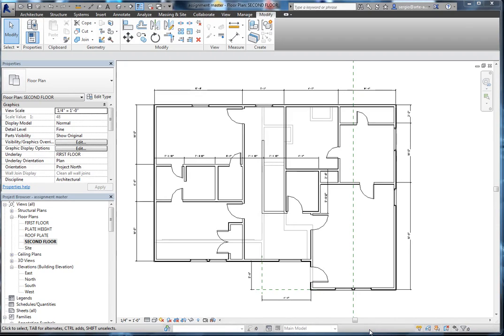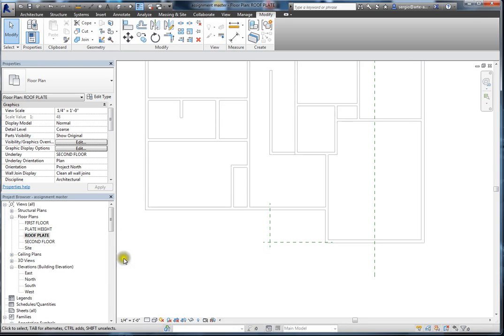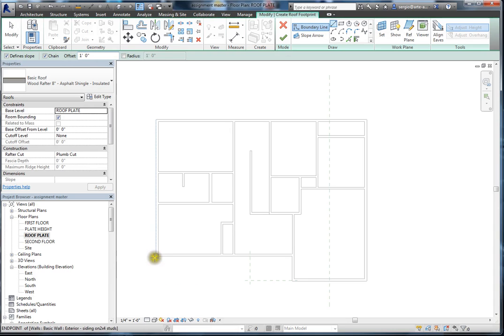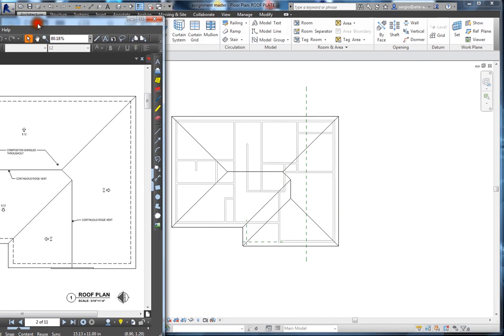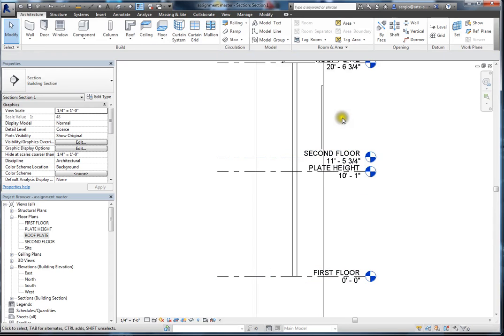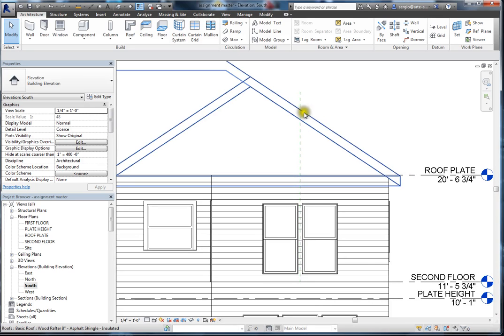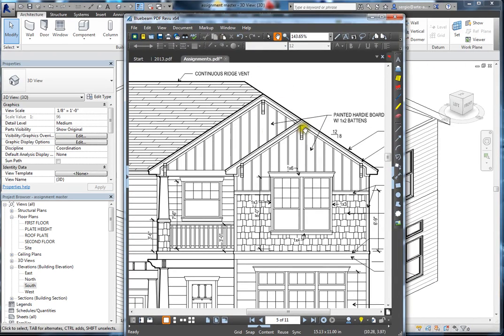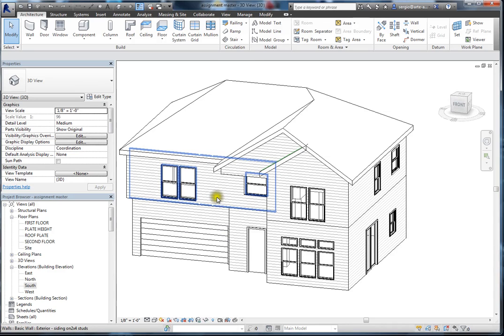7 Assignment 2nd Floor & Roof Plan